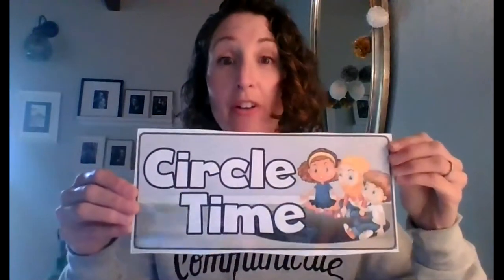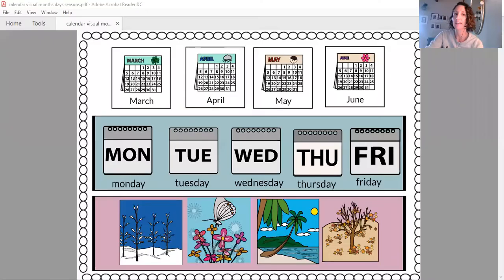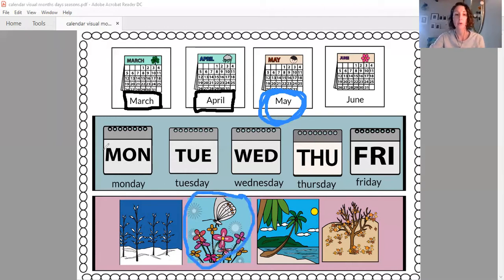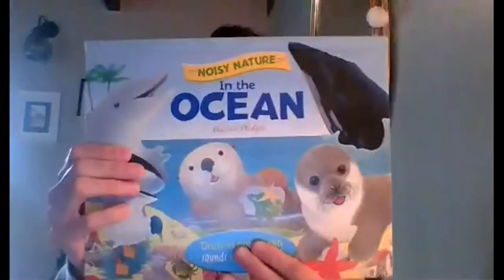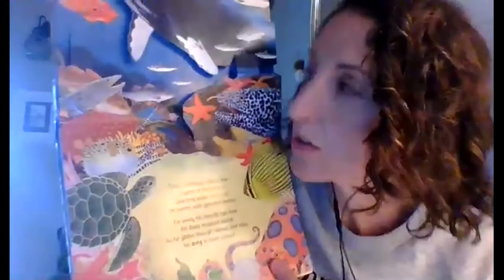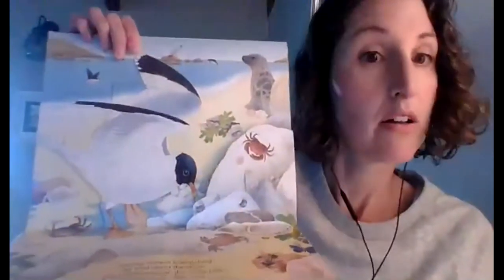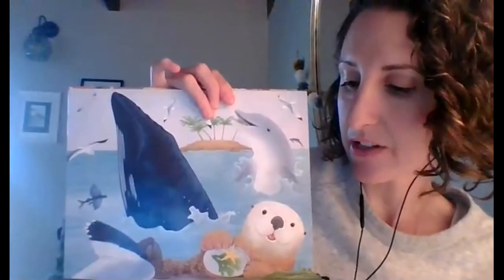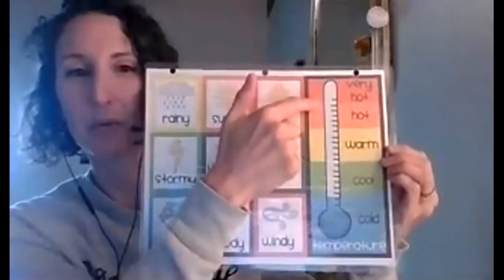Week 5 calendar time 5/5/2020